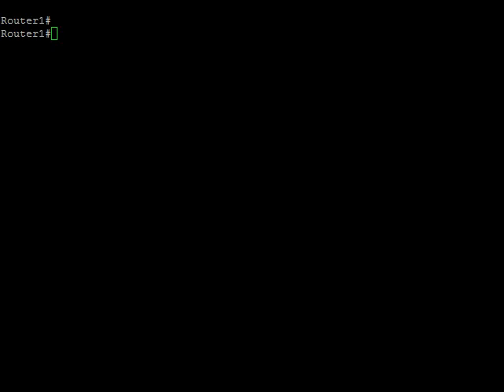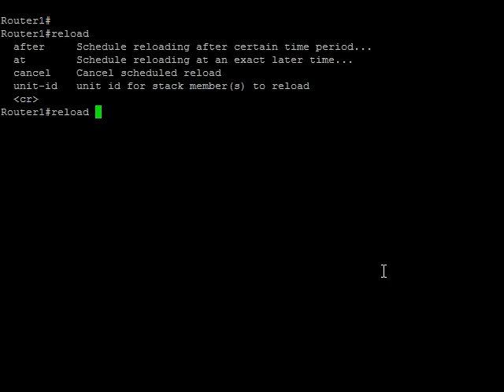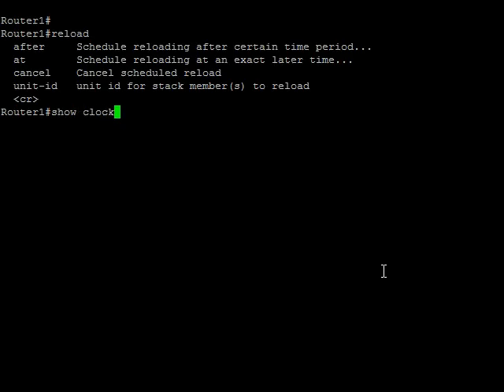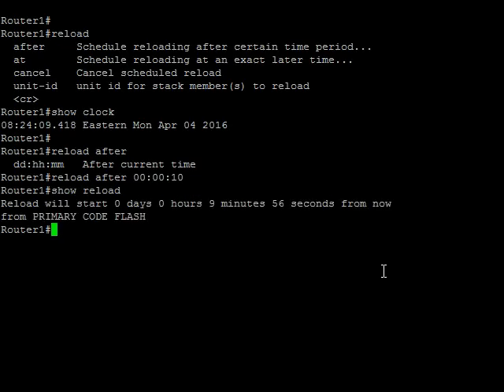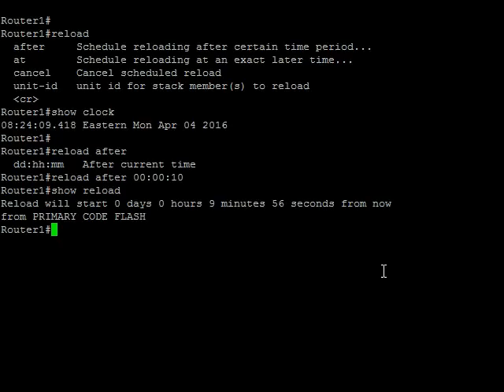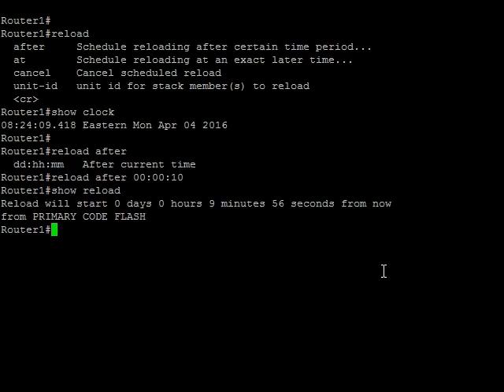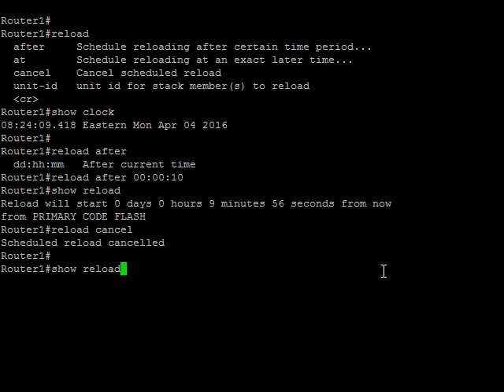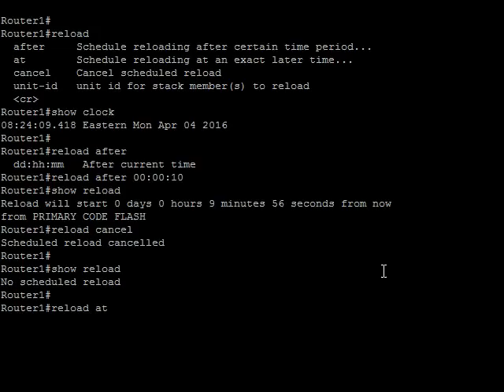Brocade Campus ICX Reload Parameters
Reload Parameters - How to use the reload after and reload at commands.